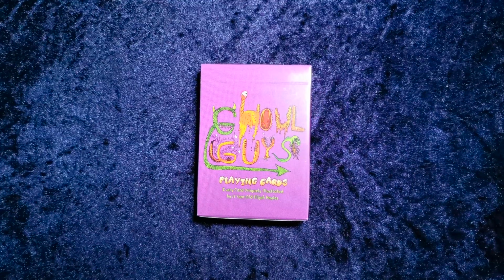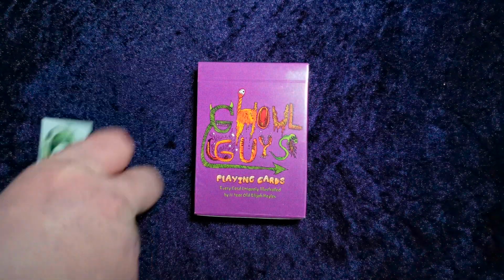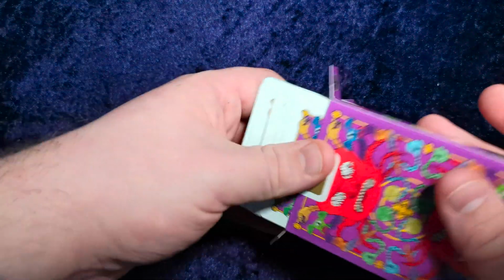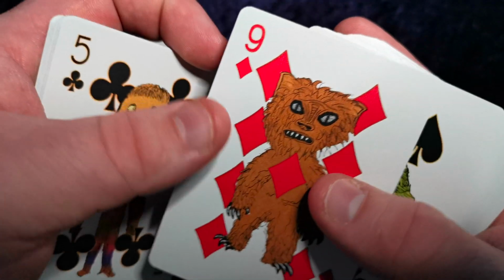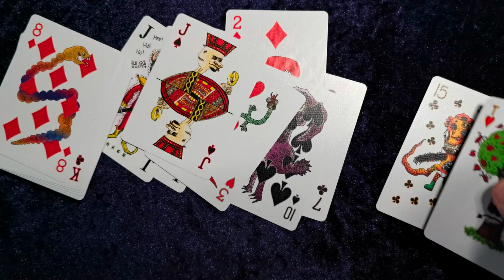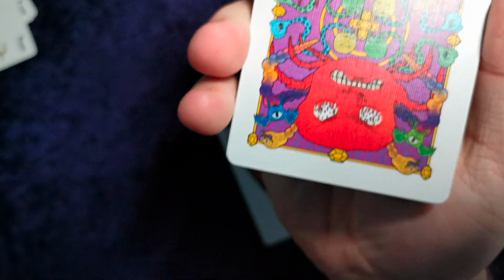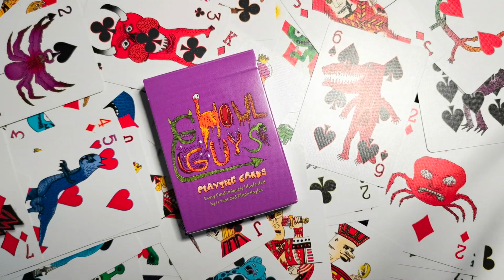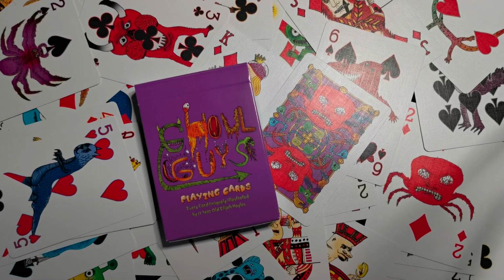USPCC - Goul Guys Playing Card - Elijah Hayles - Playingcarddecks.com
Every deck reviewed will be done at random from my collection.

I will review each deck without bias, there are some in my collection that I love, some I dislike and some that I have never even seen out of the tuck case!

Join me on my own journey or discovery.

I hope to publish a few videos per week and I hope you enjoy seeing and hearing about them!
Any feedback welcome.